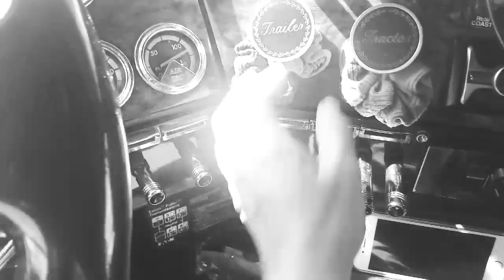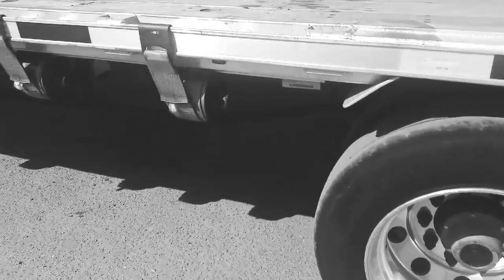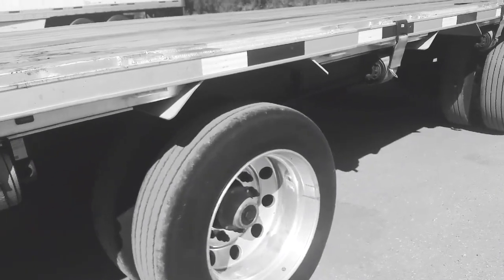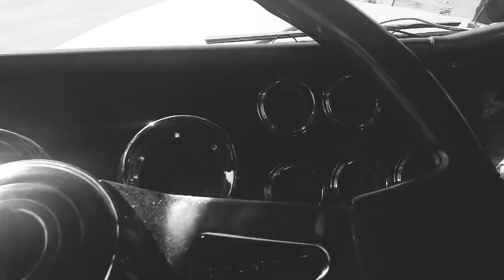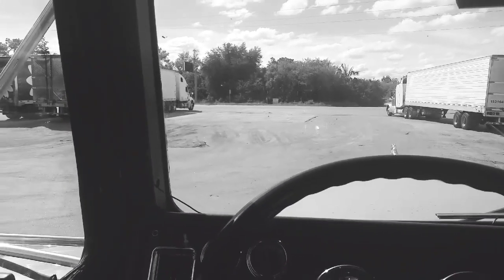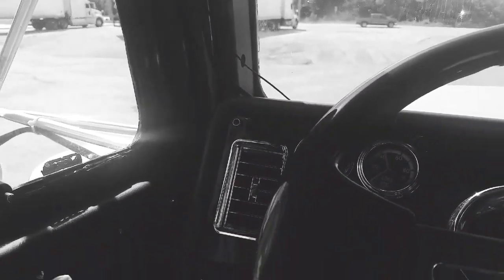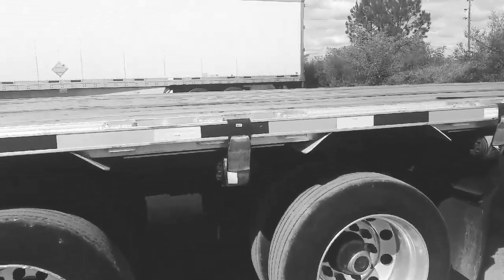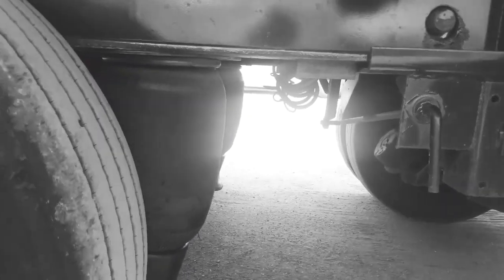Random Trucker Tip #4 Sliding Axle on Stepdeck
A quick look at how to slide the axle on a 2012 Transcraft DTL 2100